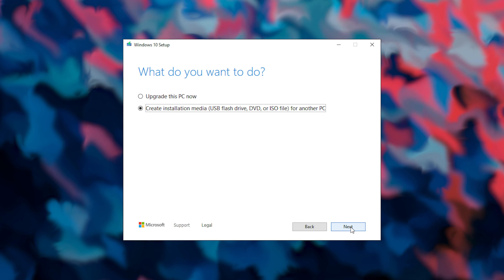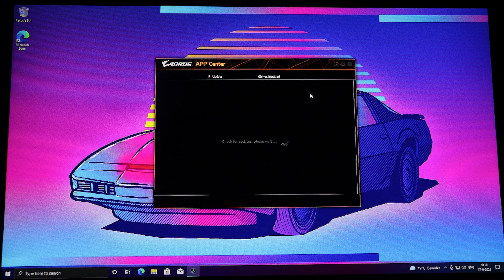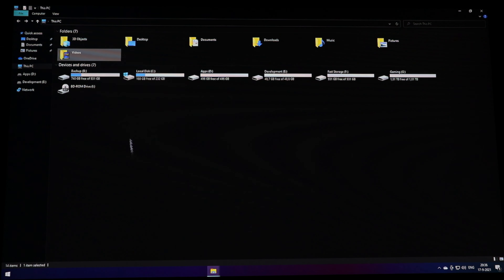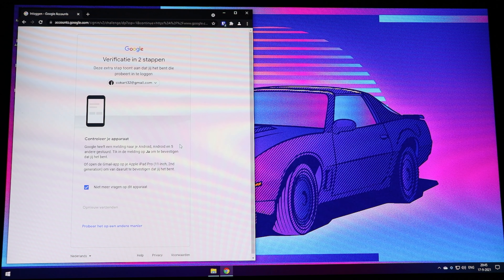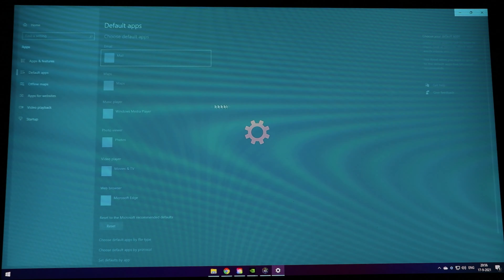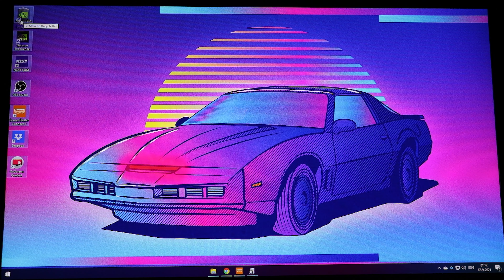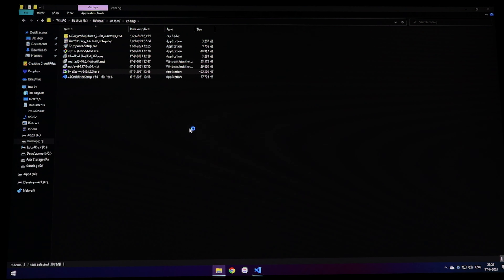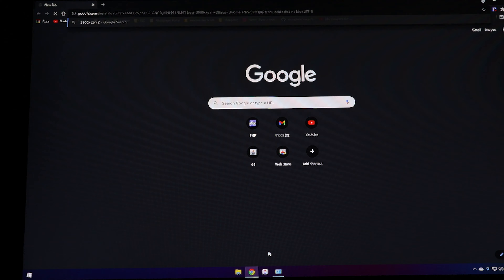Everything I Do When I Reinstall Windows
This video is probably going to do really badly and I'm not expecting a lot of views on it but I do want to share this with you guys plus this also allows me to refer to this video whenever I'm talking about installing code applications. I at least hope you guys can learn something from this if you have any further questions please ask them in the comments section down below and I'll try and answer every single one of them. Let me know if you found anything useful in this video.

Timestamps▼
0:00 - Intro
1:27 - Preperations
2:10 - Basics
19:41 - Installing Apps
49:16 - Coding
50:42 - Web Development & Cleanup
58:12 - Extras & Outro